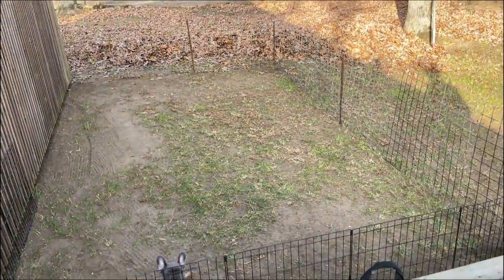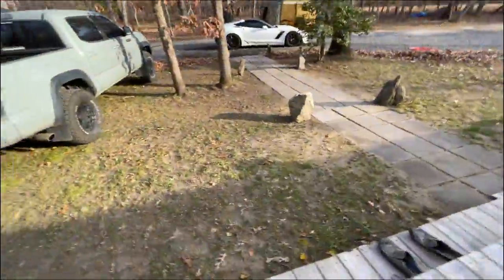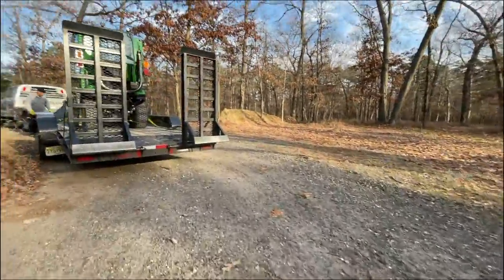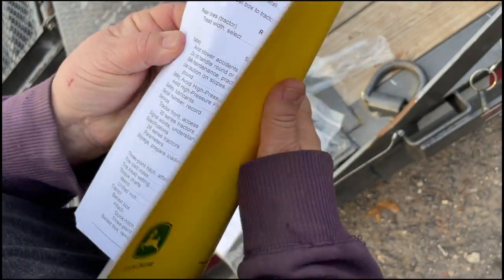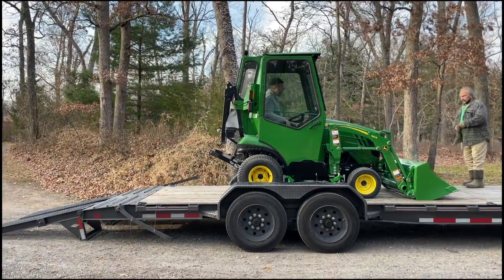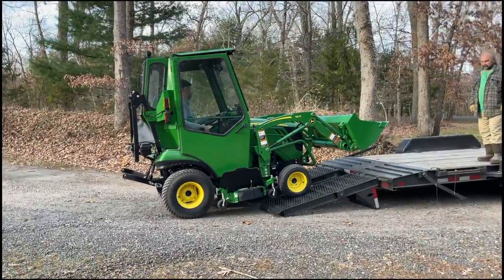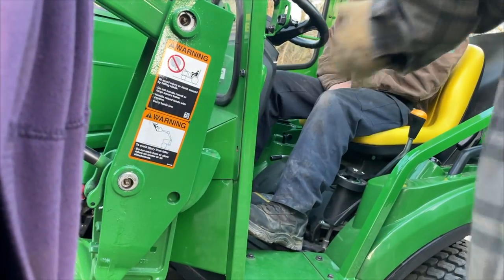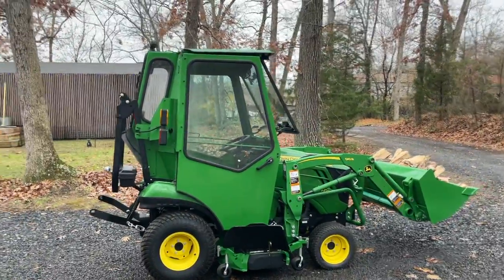Buying My Parents Their Dream Tractor - John Deere 1023E Fully Loaded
Engine power (gross) SAE J1995 rated power: 16 kW
21.5 hp
21.8 PS at 3200 rpm
Power take-off (PTO) power 11.1 kW
14.9 hp
Steering hydraulics 13.2 L/min
3.5 gpm
Implement hydraulics 13.2 L/min
3.5 gpm
Hitch type Limited Category 1
Lift capacity, 24-in. behind link arms 344 kg
758 lb
Standard transmission; forward/reverse Hydrostatic - two range
Cruise control No
Approximate shipping weight (open-station; cab) Open station: 656 kg
1446 lb
Cab: Not applicable
Wheelbase 1450 mm
57.1 in.
Key Specs
Manufacturer Yanmar®
Engine model 3TNM74F-NCJT
21.5 hp
21.8 PS at 3200 rpm
14.9 hp
Rated engine speed 3200 rpm
Type Diesel
Injection pump type Indirect injection
Aspiration Natural
Emissions compliance Final Tier 4
Cylinders/displacement Three cylinders: 0.993 L
60.6 cu in.
Number of cylinders Three
Cylinder liners Cast-in-block
Bore and stroke 74 x 77 mm
2.91 x 3.03 in.
Compression ratio 23.5:1
Lubrication Pressurized
Cooling system Water pump
Air cleaner Dual element
Engine torque at rated speed 47.7 Nm
35.2 lb-ft
Fuel tank capacity 24 L
6.3 U.S. gal.
Engine

WhistlinDiesel's JOHN DEERE TRACTOR! OMG!!!